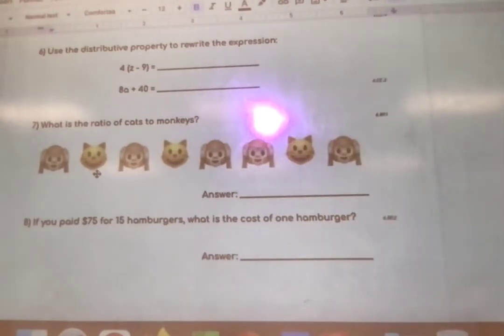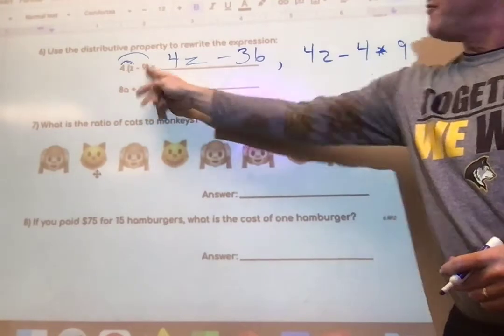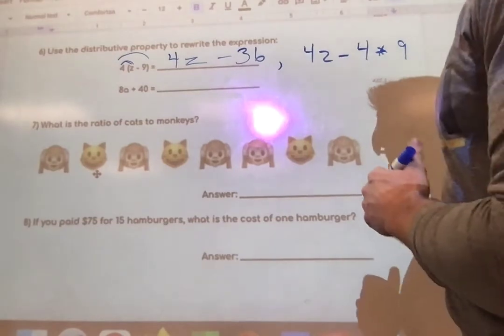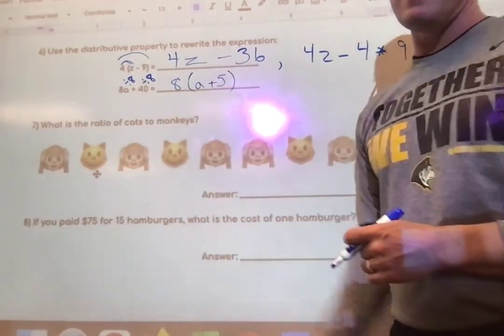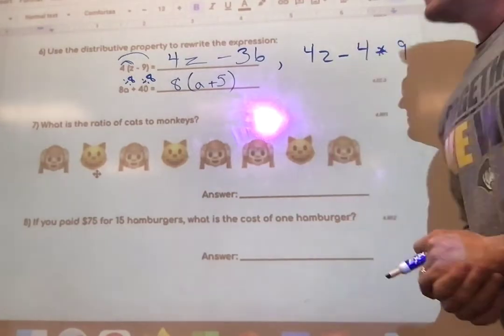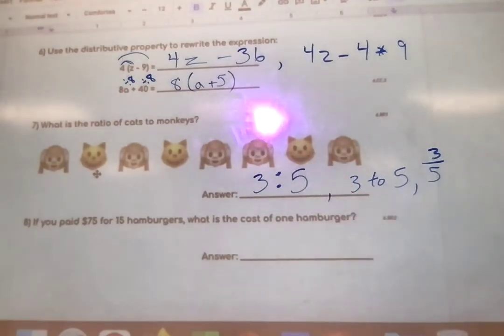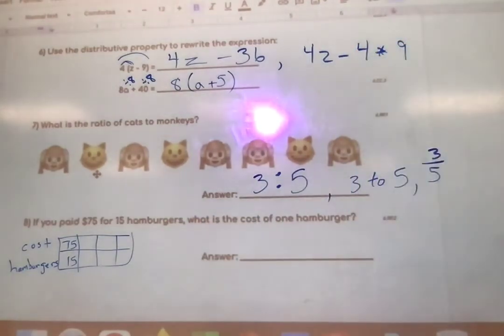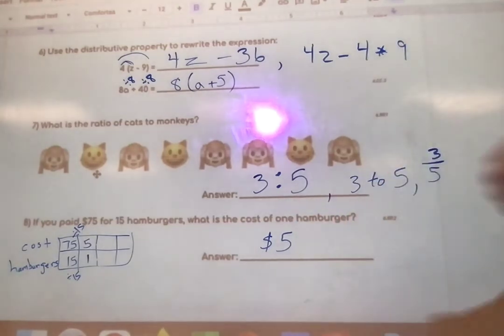Essentials Version 1 Answer Key- Part 2